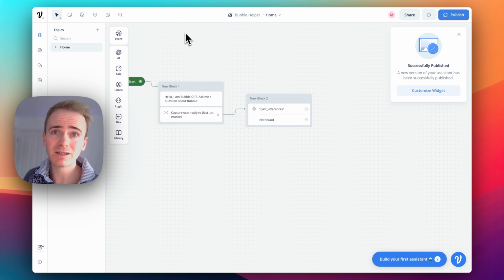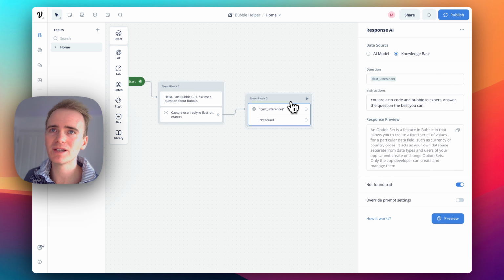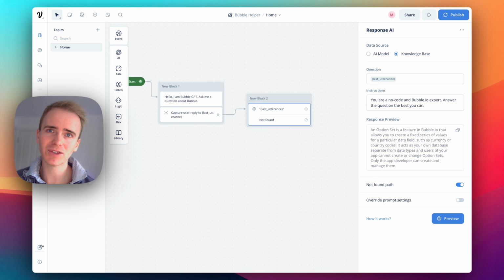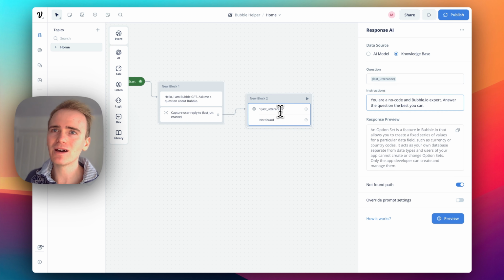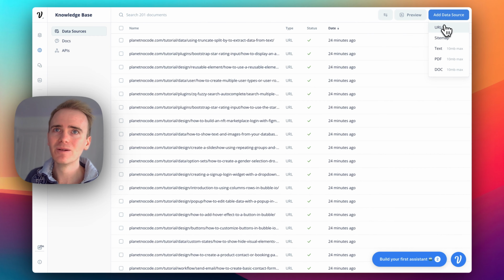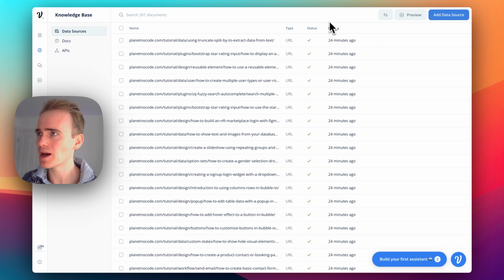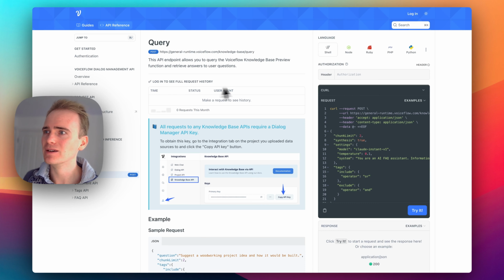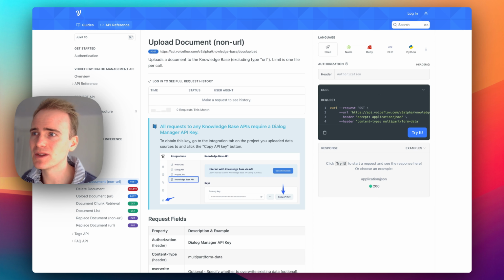Build a no-code chatbot with custom knowledge base in 5 mins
In this Bubble.io tutorial, we are going to delve deep into the world of chatbots. If you've ever wanted to create a custom chatbot for your platform, powered by your own knowledge base, then this video is for you. I will be demonstrating how to set up a chatbot in less than five minutes using Voiceflow.
This tutorial is particularly relevant to Bubble users as it shows how you can create an interface to upload documents, submit URLs, or even interact with the Voiceflow API to retrieve data from your knowledge base. The tutorial will also cover how to set up your knowledge base and train your chatbot using your own data. This is an invaluable resource for those looking to enhance user interaction on their platform.

00:00: Introduction to Building a Custom Chatbot
00:14: Relevance and Connection to Bubble
00:37: Challenges in Building a Chatbot
00:53: Promotion for Planetnoco.com
01:04: Demo of the Chatbot
01:32: Introduction to Voiceflow
02:08: Importance of Context in AI
02:46: Setting up a Knowledge Base
03:00: Adding Page Content to the Knowledge Base
03:26: Different Submissions to the Knowledge Base
03:43: Interacting with the Voiceflow API
04:03: Building a SaaS App with Multiple Users
04:24: Uploading Documents for the Knowledge Base
04:37: Supplying Chat Widget to Users
04:46: Closing Remarks and Request for Feedback